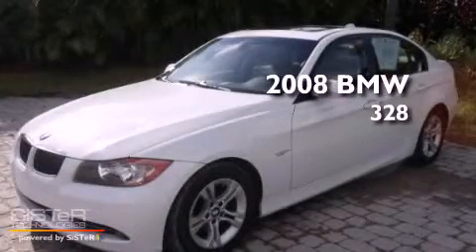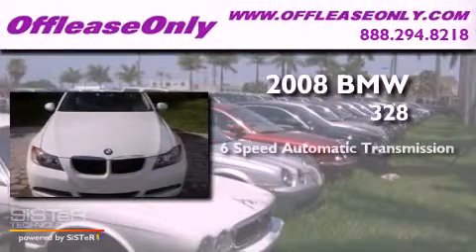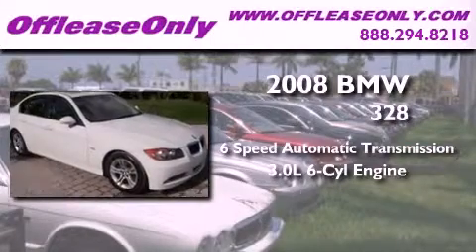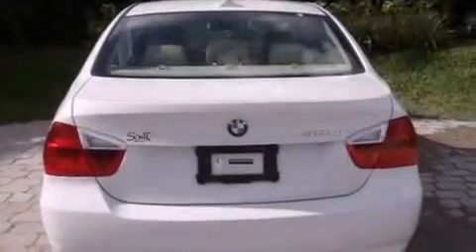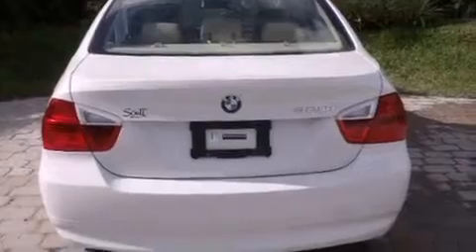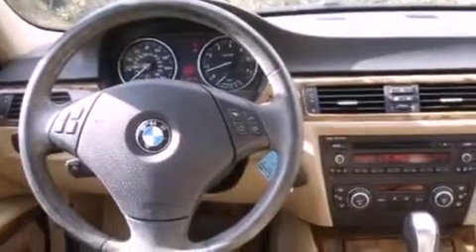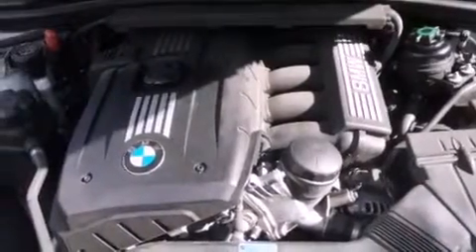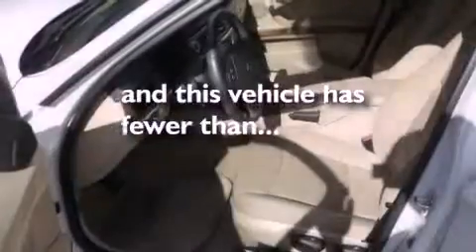Pre-Owned 2008 BMW 328i Miami FL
Year : 2008

 Make : BMW

 Model : 328i

 Engine : Gas I6 3.0L/183

 Trans . : Automatic

 Exterior : Alpine White

 Miles : 45,504

 Interior : Beige

 Stock : 34078

 Offleaseonly.com

 3531 Lake Worth Rd

 Pre-Owned 2008 BMW 328i Lake Worth FL